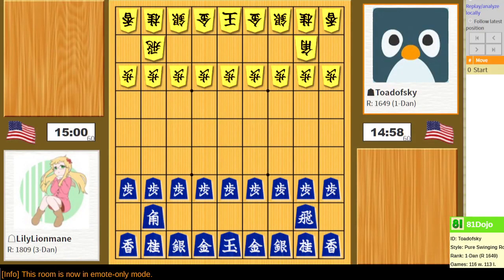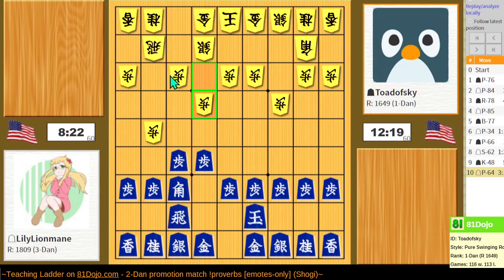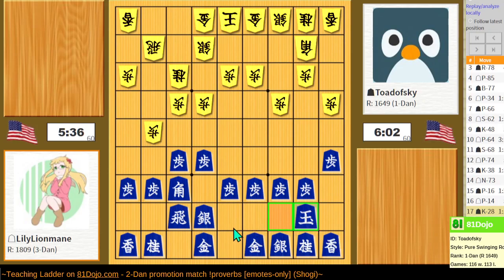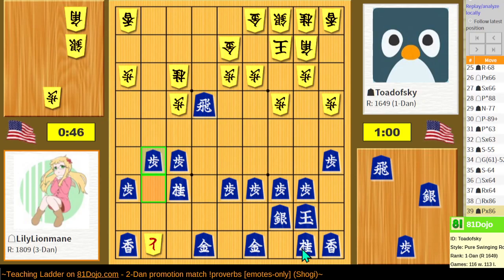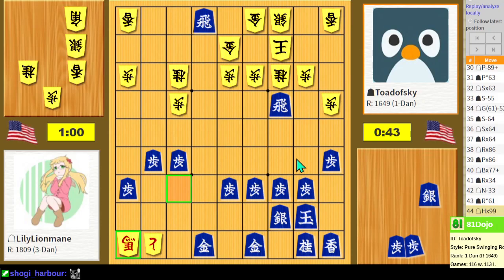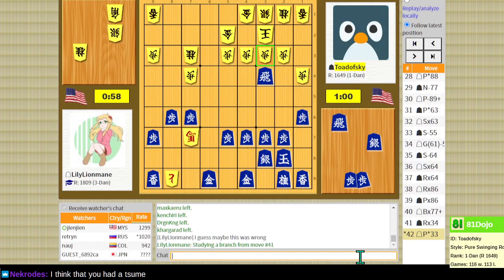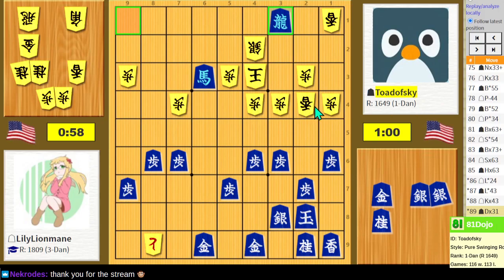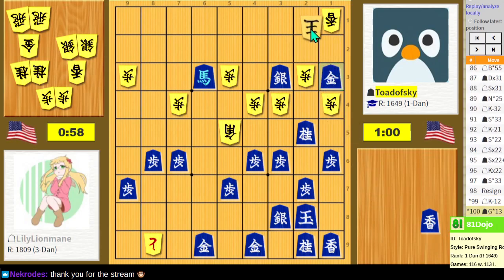Teaching ladder with LilyLionmane (3-Dan) on 81Dojo.com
In a teaching ladder, each player plays a higher-rated opponent and a lower-rated opponent, and players review each game.  Last year Lily won Tourney to Queen with powerful rapid attacks

Can I attack before Queen Lily breaks my position?

00:00 Game
50:45 Excitement
1:28:37 Analysis
1:57:47 Conclusion